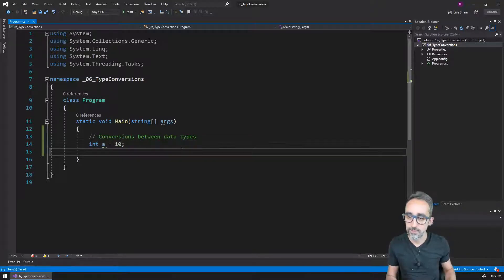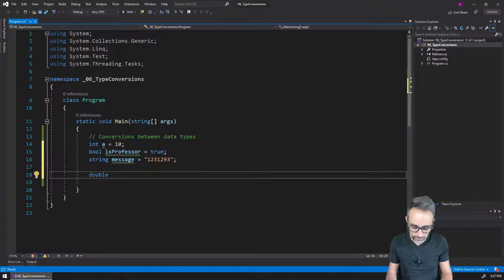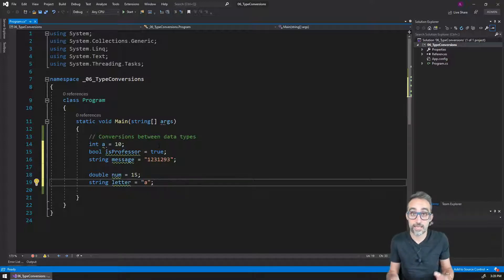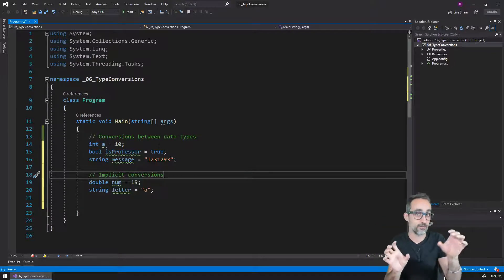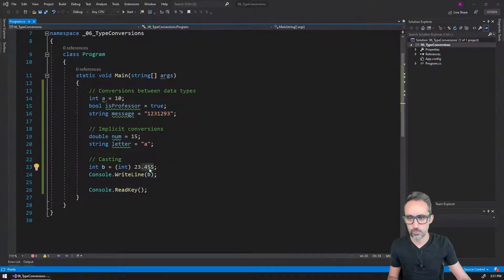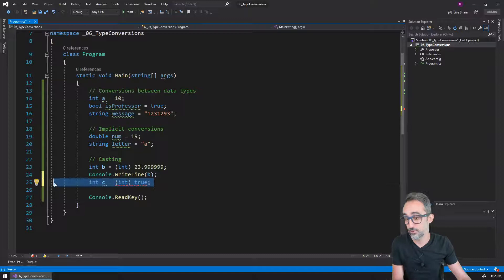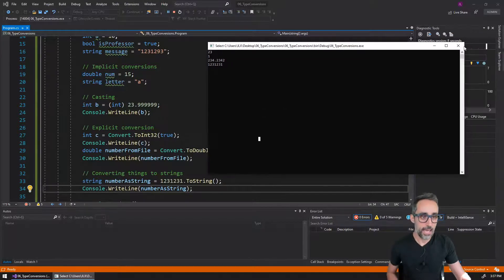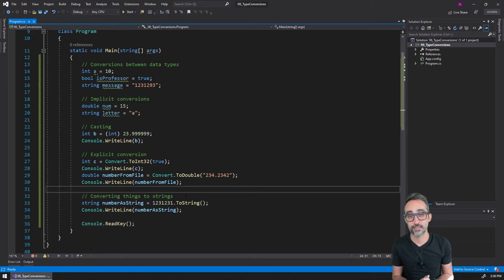3.5 Variables: Type Conversions - Learning C#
In this video, I go over the different ways variables can be converted between different types in C#.